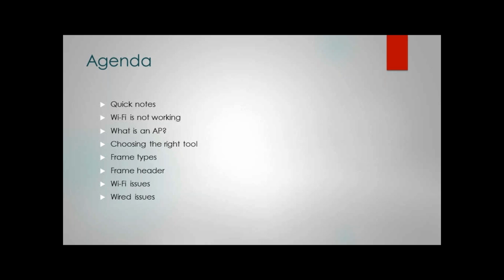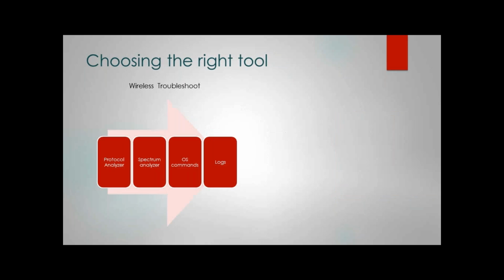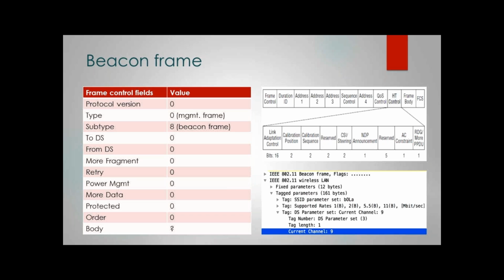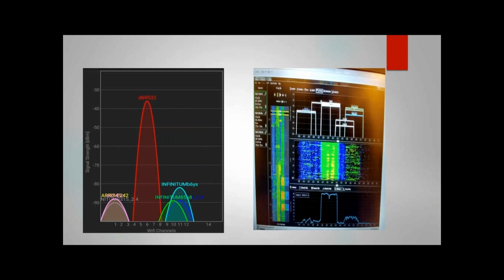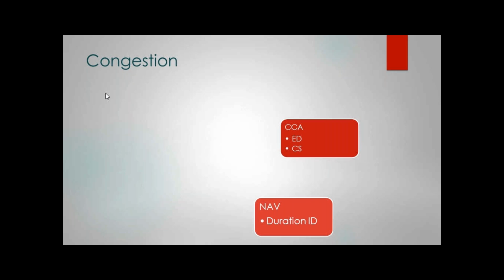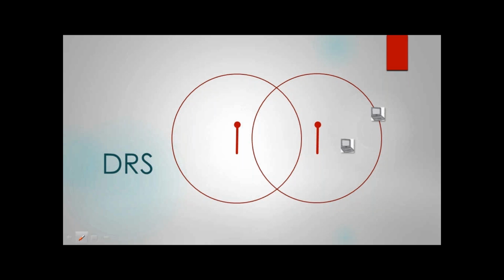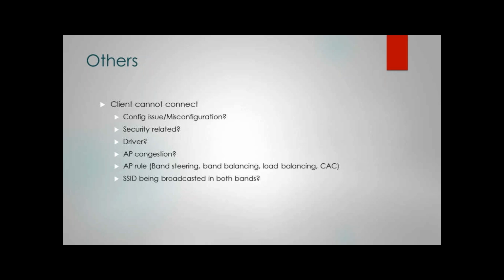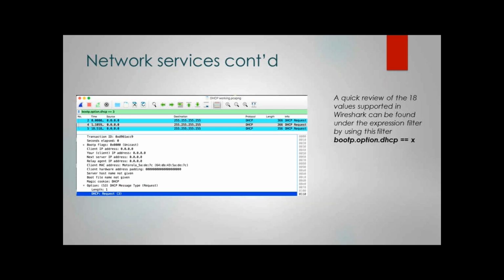Protocol Analysis Victor Tort